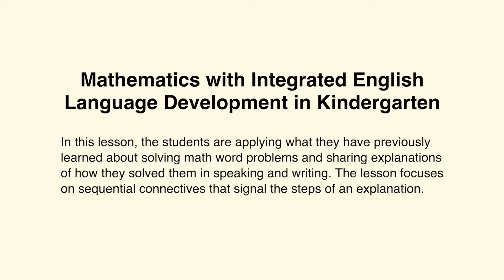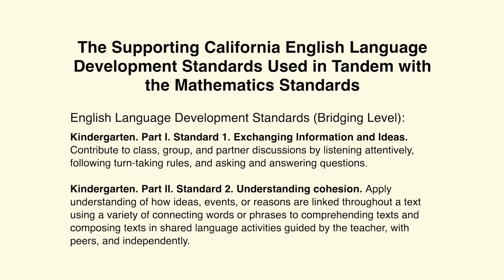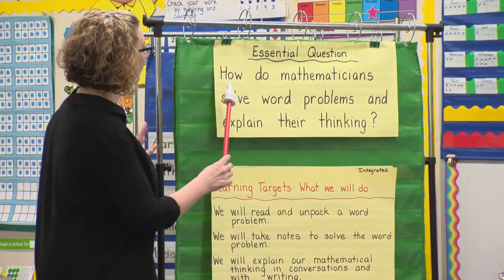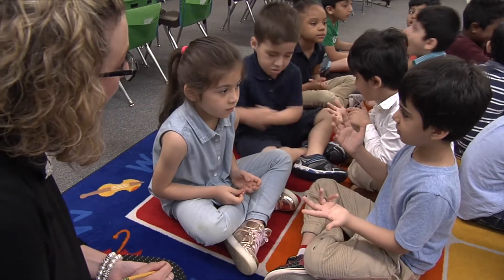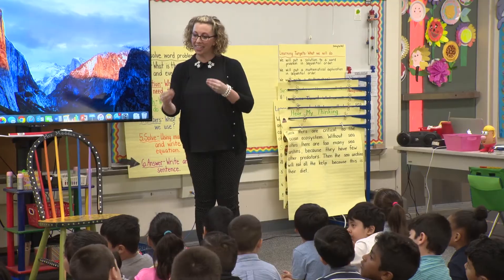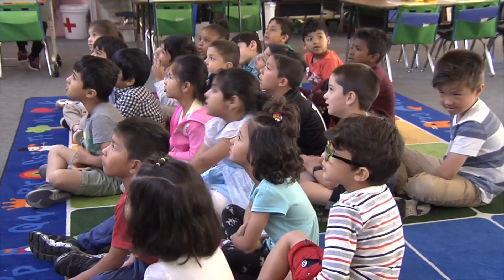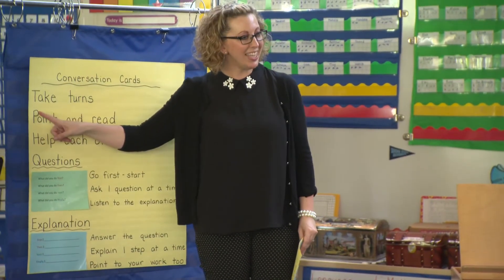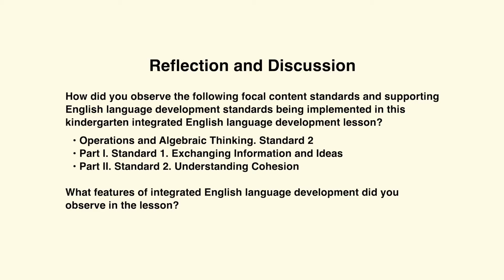Kindergarten Math Integrated ELD: Explain Word Problems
Designed with teachers in mind, this video shows a kindergarten teacher leading English learner students in applying connecting words and phrases toward explaining how they analyze and solve word problems, during an integrated English language development lesson in math.